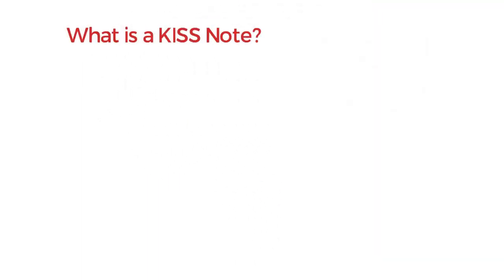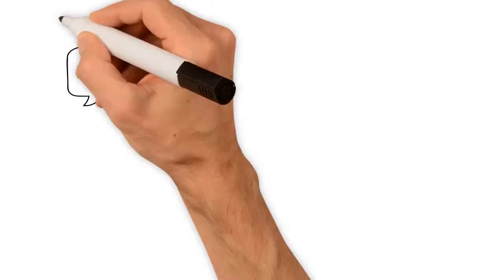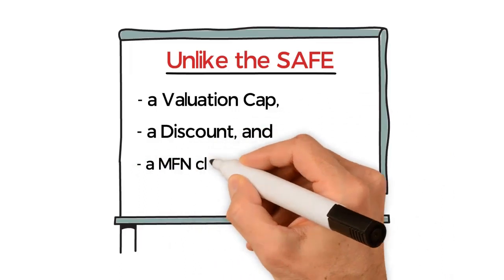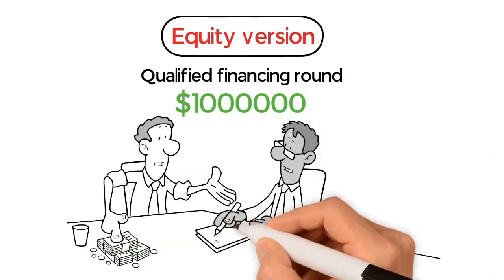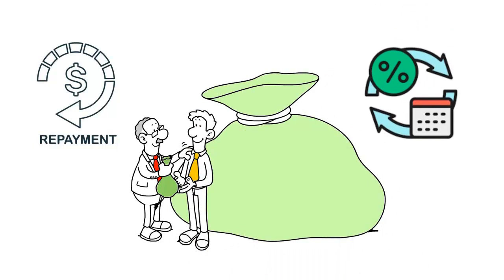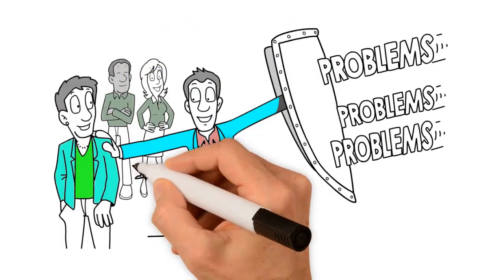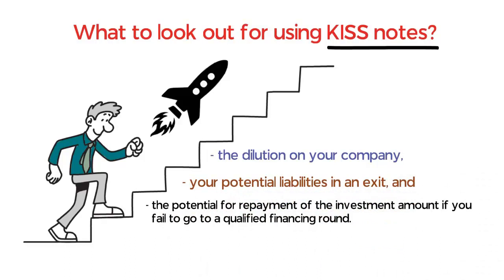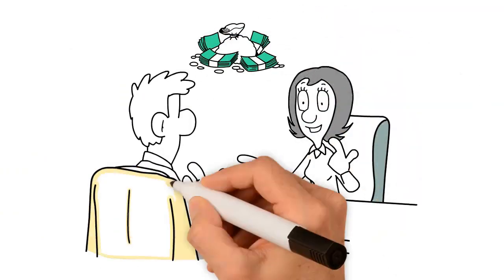Founders Doc I A Guide to KISS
About Founders Doc™

Launched by an international lawyer based in Singapore, Founders Doc™ is a legal-tech start up that aims to serve early stage companies and founders in South-east Asia, starting with Singapore.

Our mission is to provide easily accessible legal resources, quick guides and customised templates curated by lawyers for early stage companies in South-east Asia. If you're a South-east Asian founder, we are here for you.